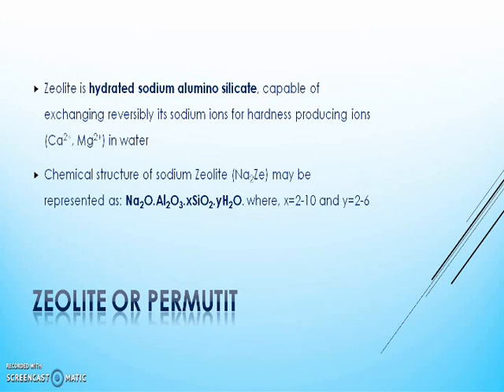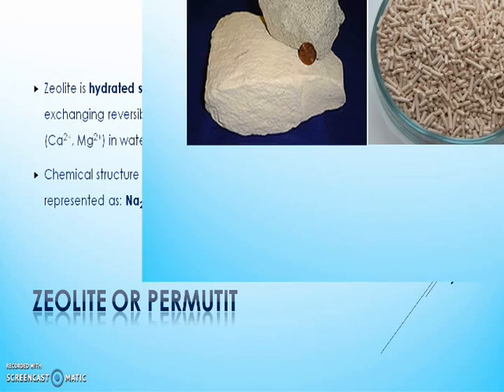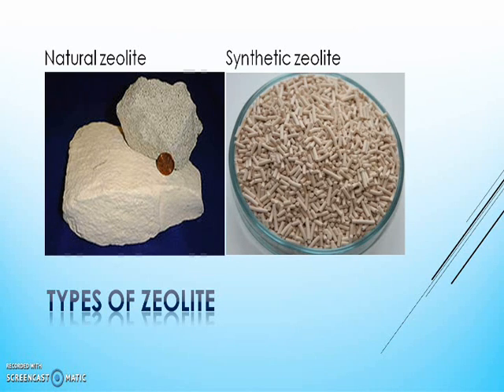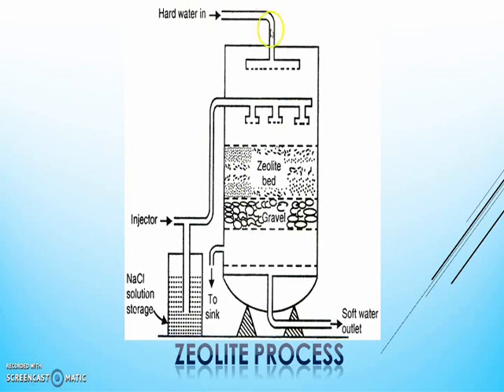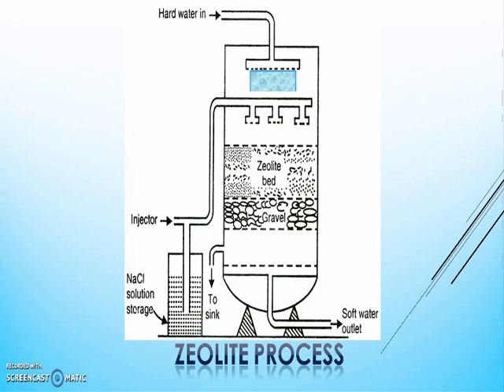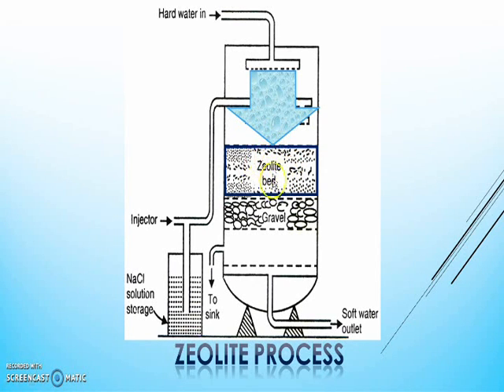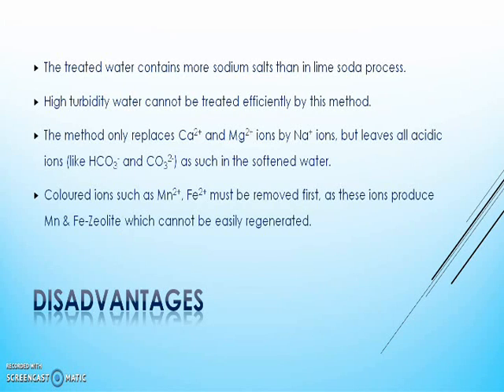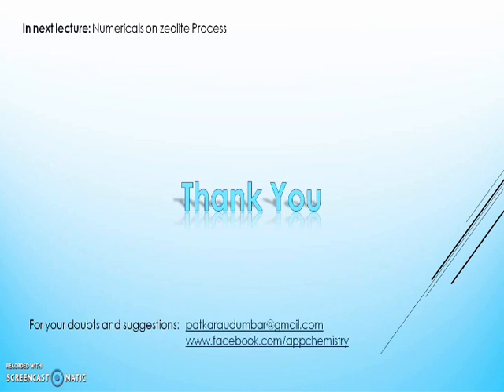Water Lecture 8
This video covers the principle, process, advantages and disadvantages of Zeolite (premutit) water softening process.

References:
1. Engineering Chemistry by Jain and Jain
2. Engineering Chemistry by Shashi Chawla